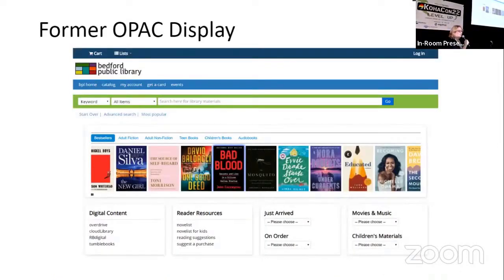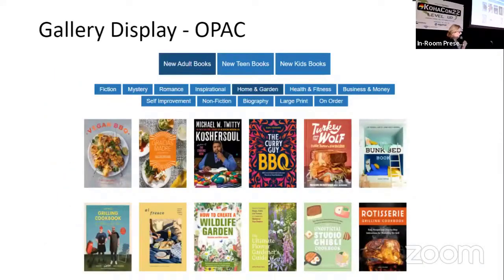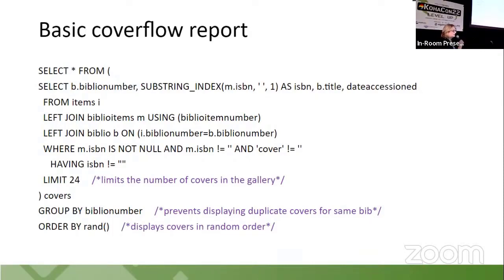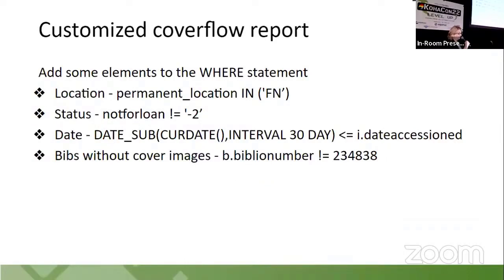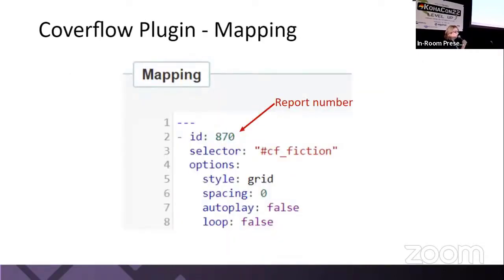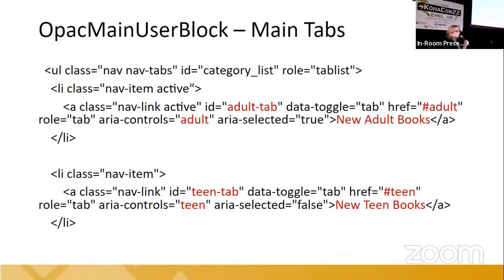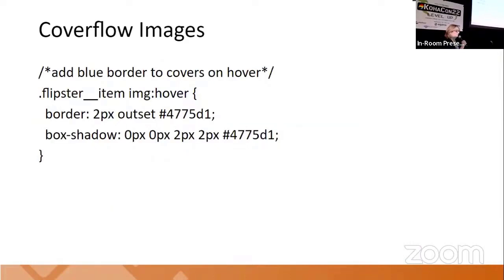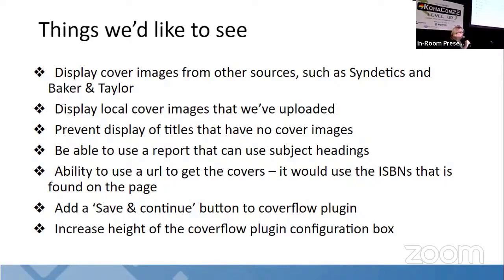Redesigning Coverflow: Enhancing the User Experience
Presenter:
- Barbara Glassford Johnson (Bedford Public Library)